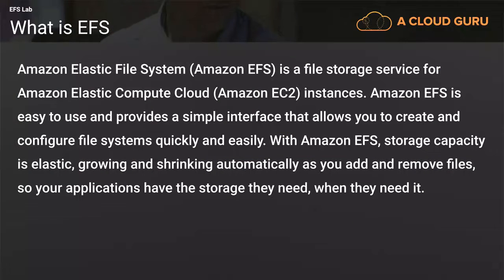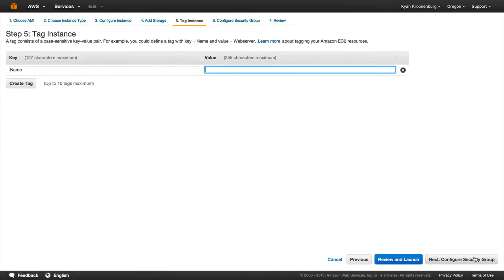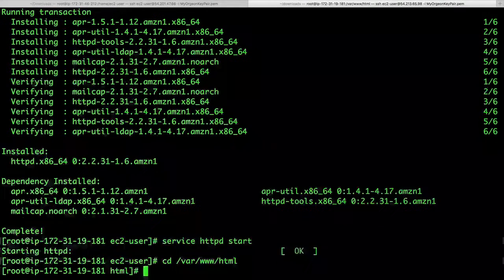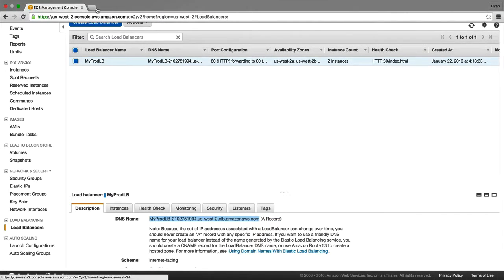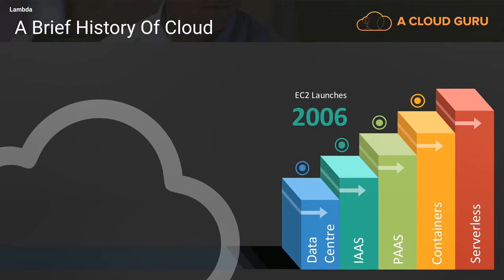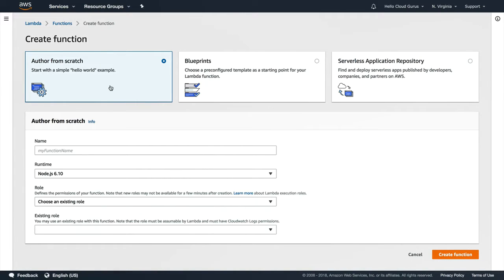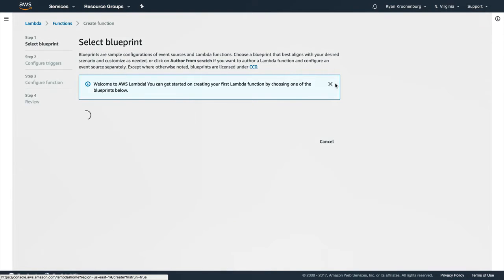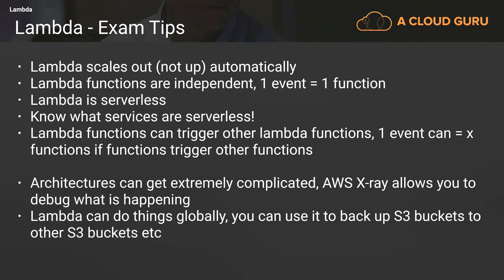Ch5 19 Elastic File System Lab